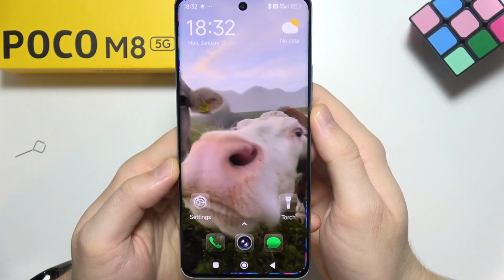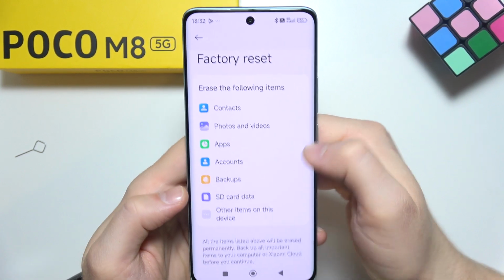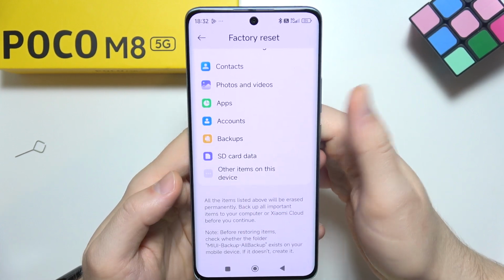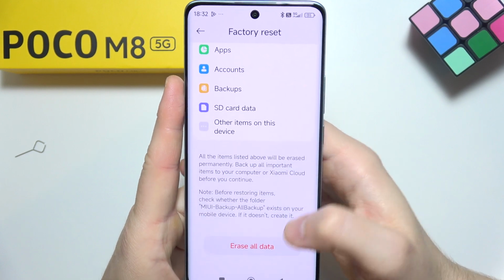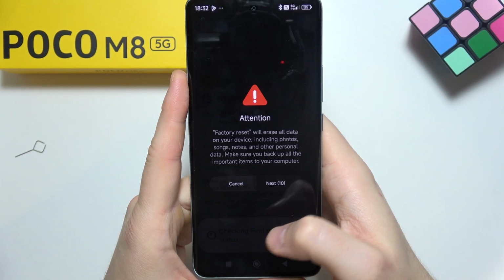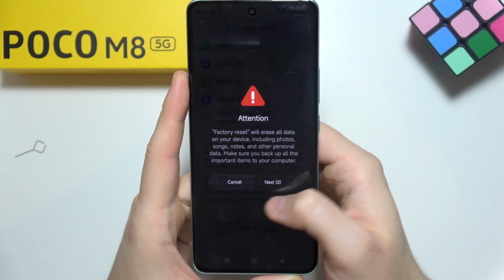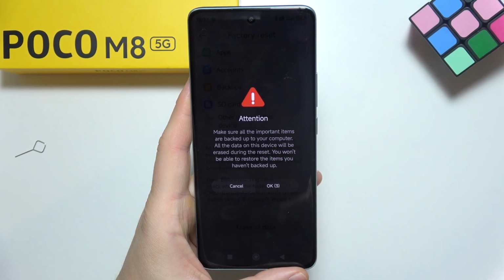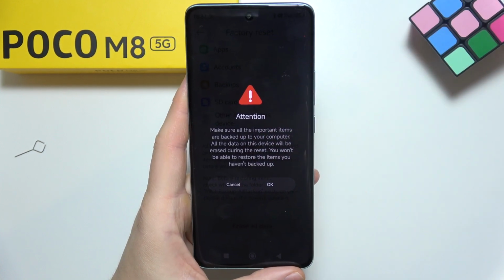POCO M8: How to Factory Reset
Learn how to factory reset POCO M8 step by step. In this video, I show you how to restore the phone to its original settings by erasing all data and configurations. This beginner-friendly guide helps you safely perform a factory reset on POCO M8 without using any extra tools.